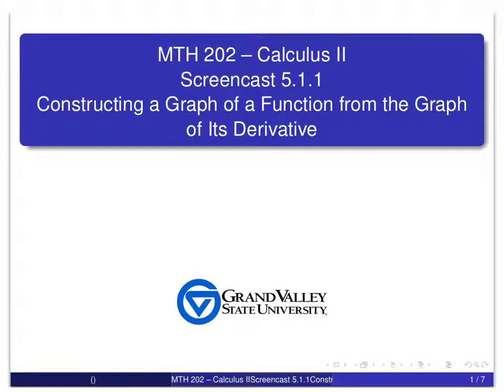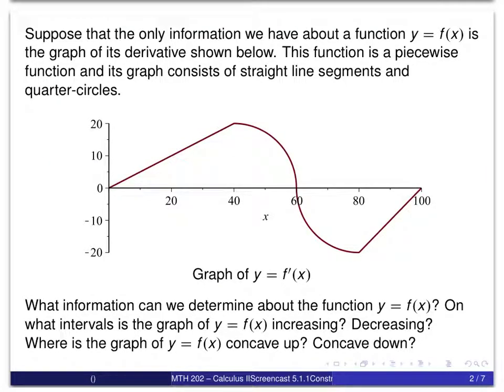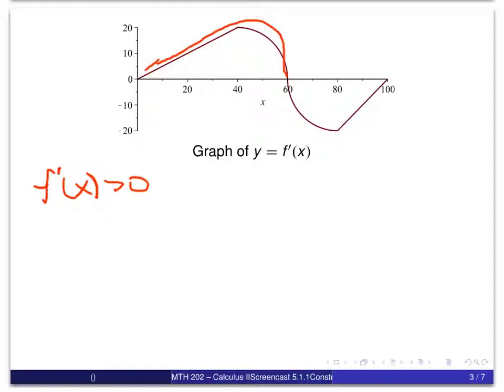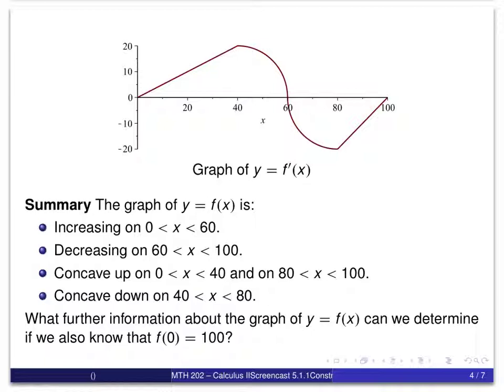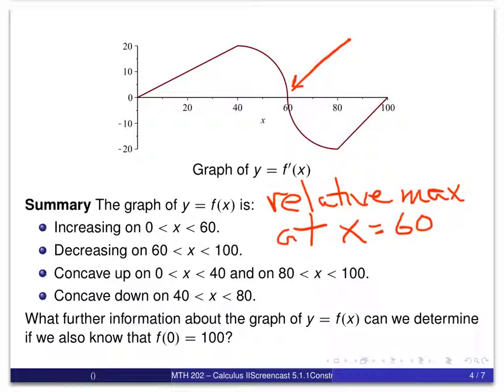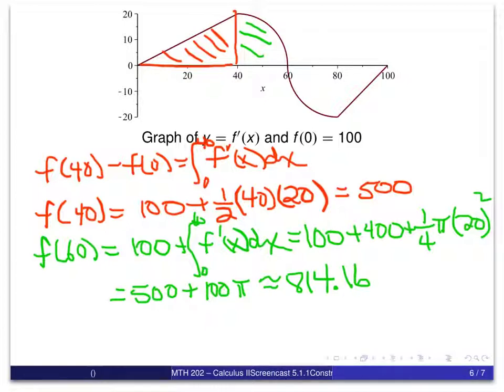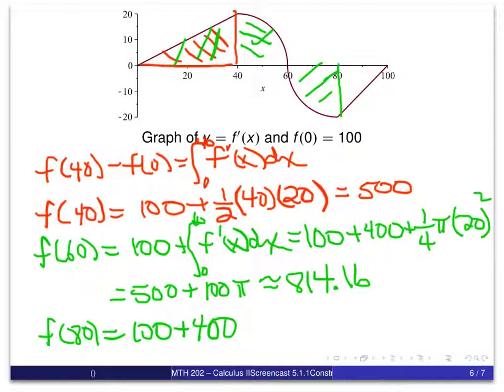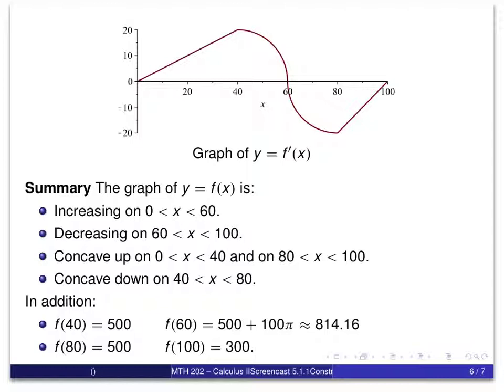Constructing the Graph of a Function.mp4